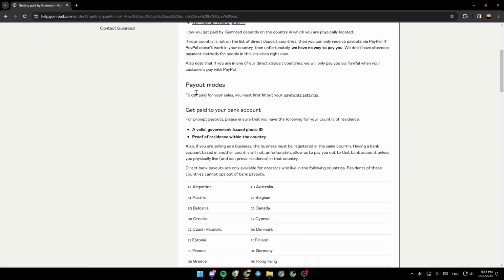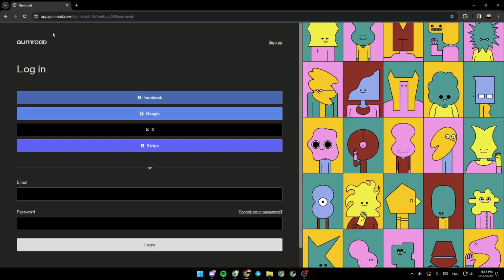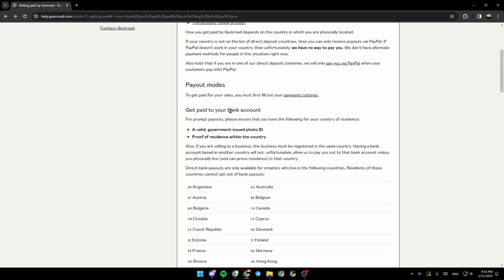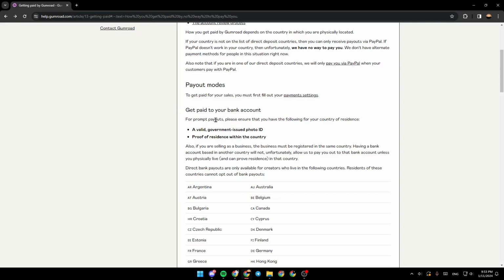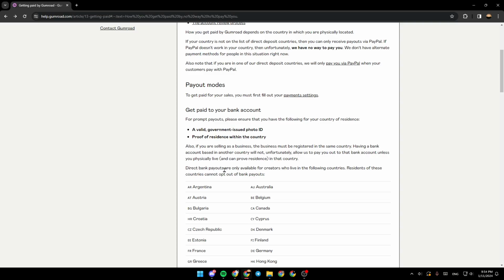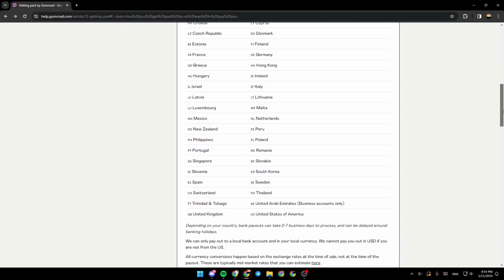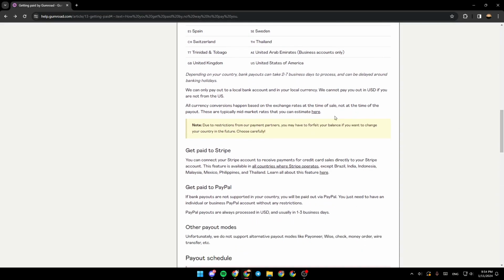How To Withdraw Money From Gumroad Tutorial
Today we talk about withdraw money from gumroad,how to withdraw money from gumroad,gumroad,gumroad tutorial